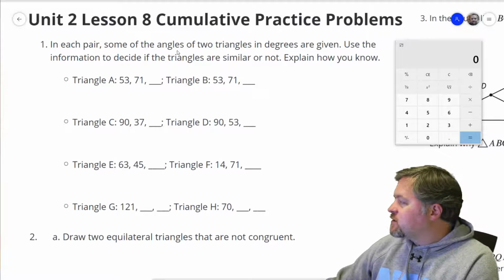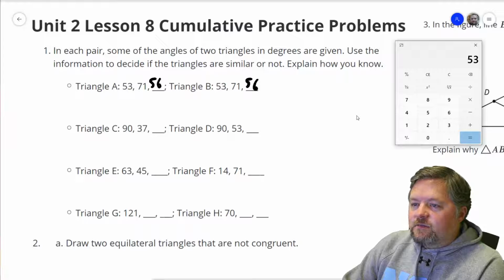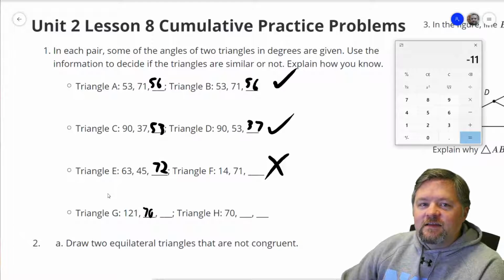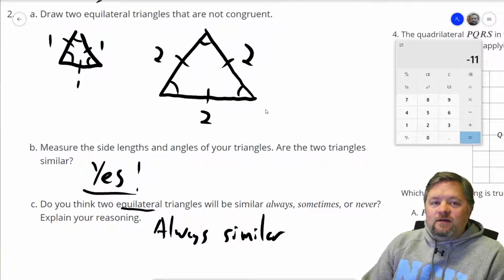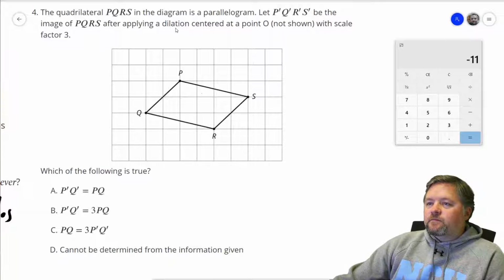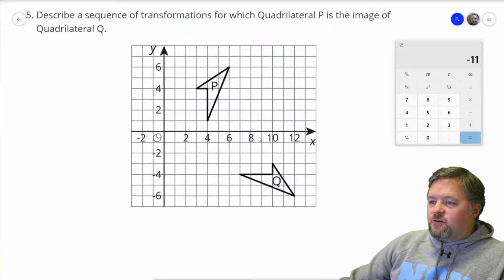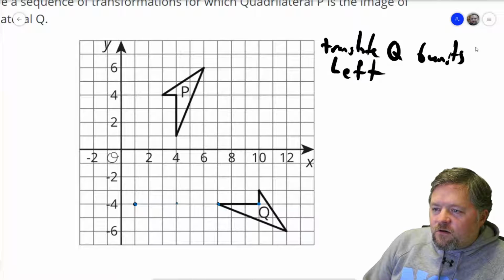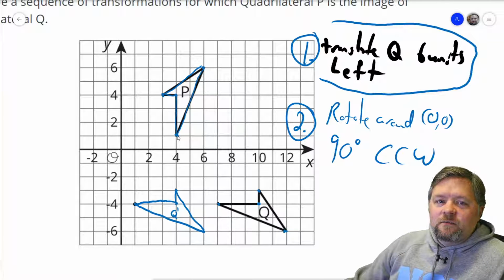Unit 2 Lesson 8 Practice